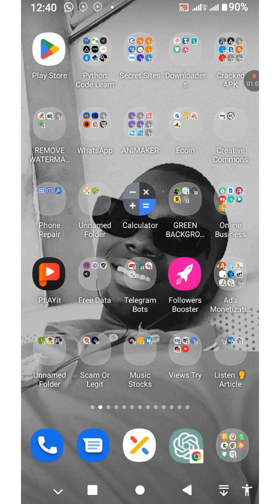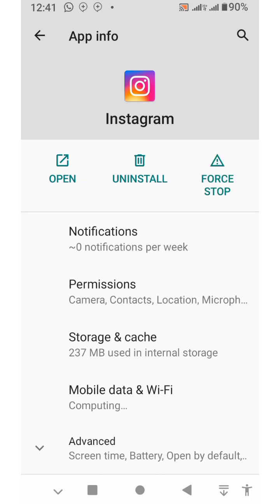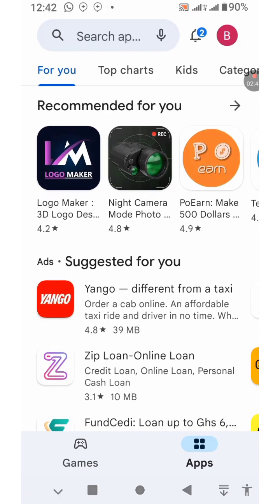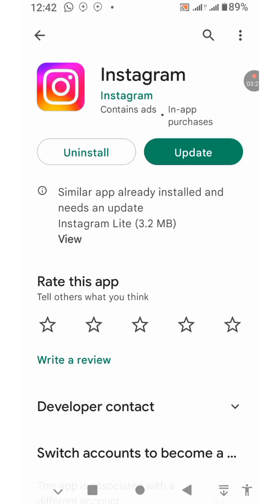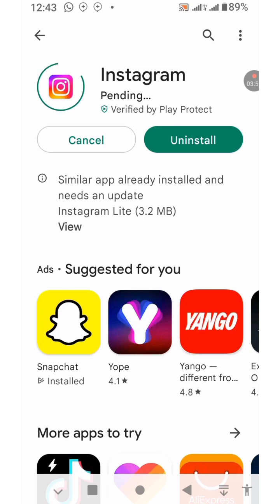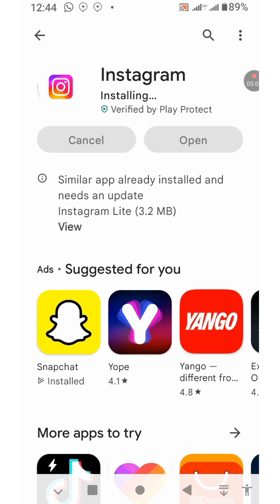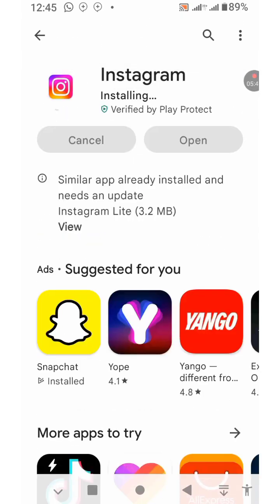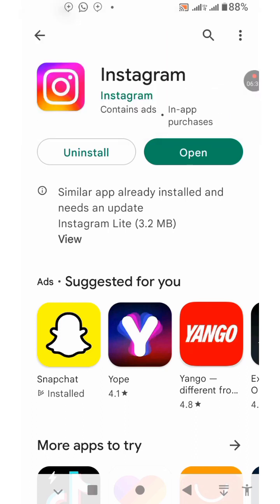How to fix Instagram glitch problem | how to fix Instagram error Problem